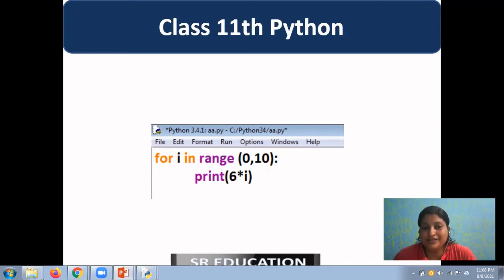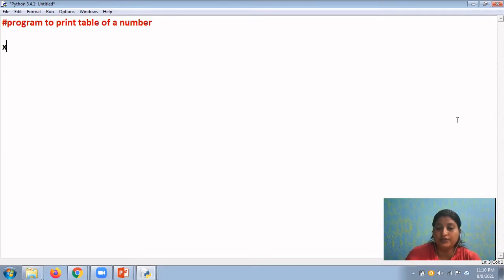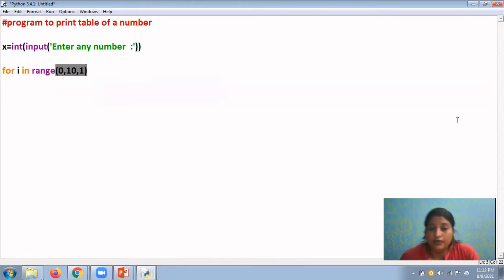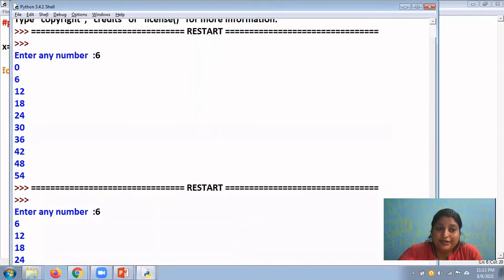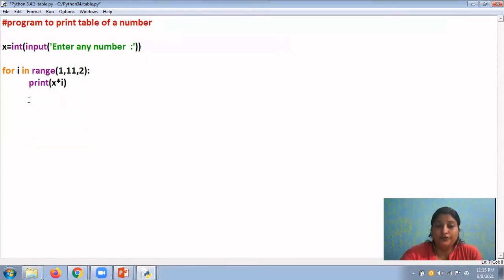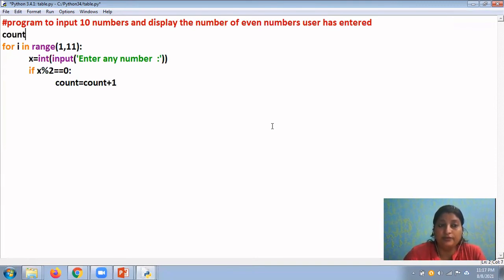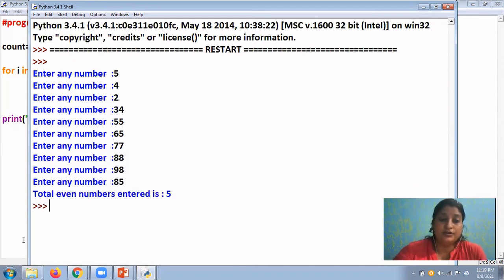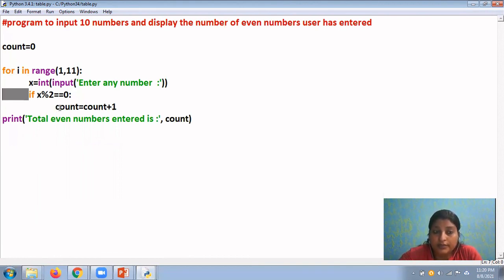For Loop in Python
CBSE Class 11 Python Tutorial - "For Loop" in Python programming